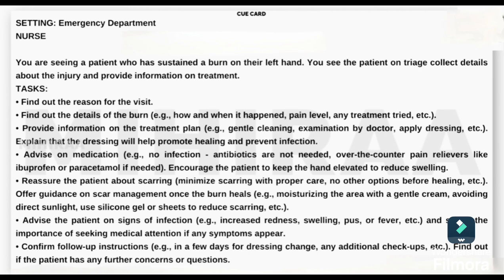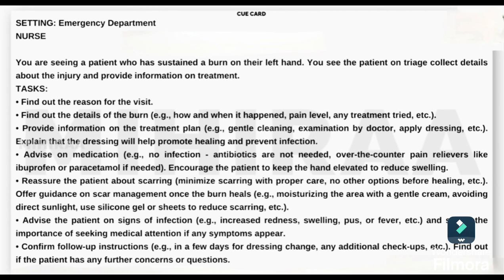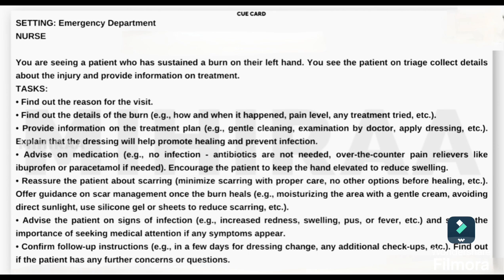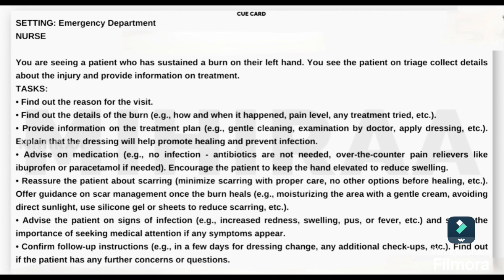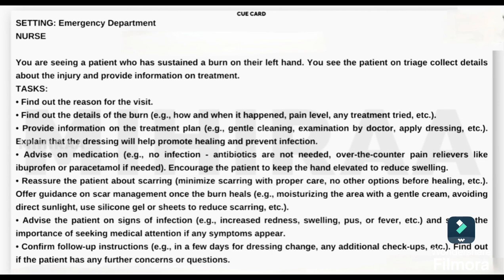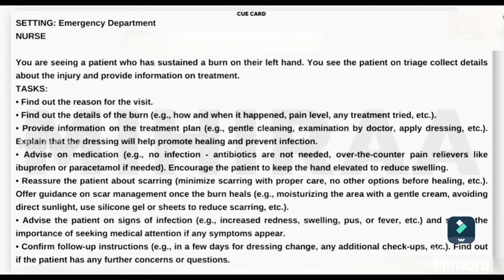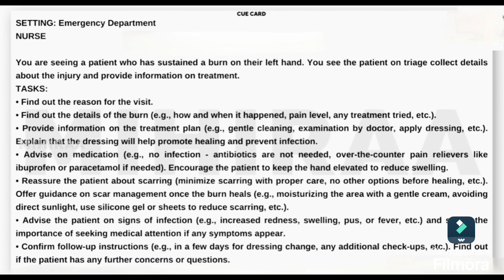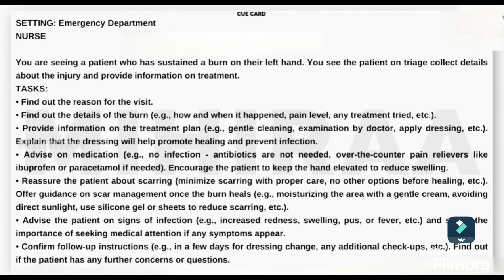28/09/2024 oet exam speaking card & presentation